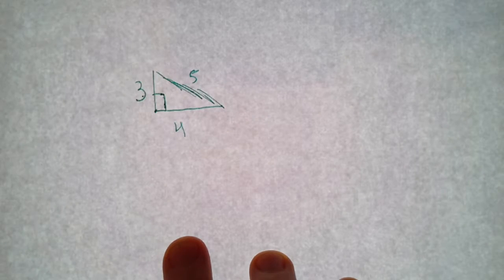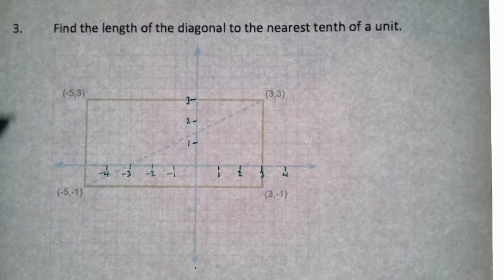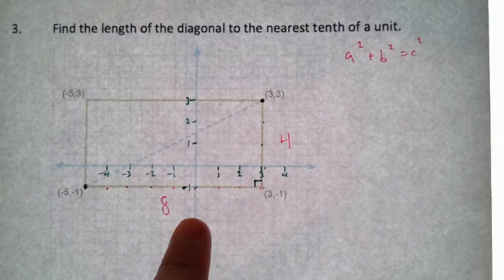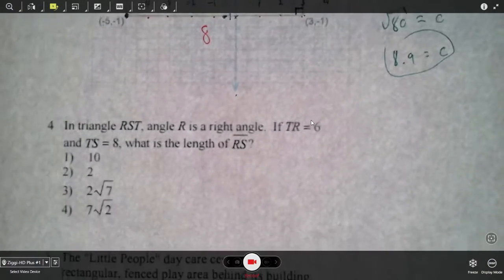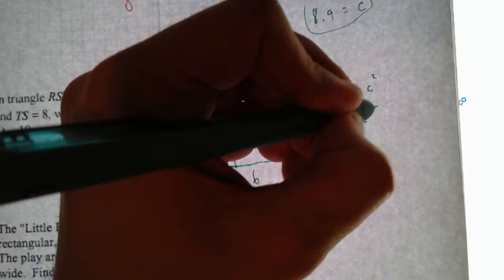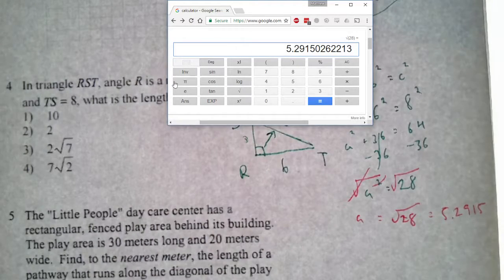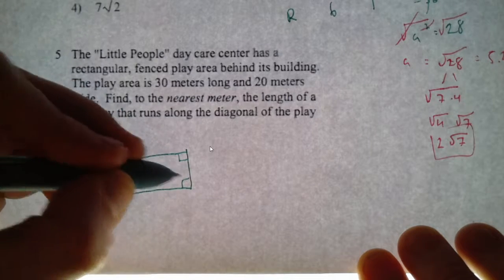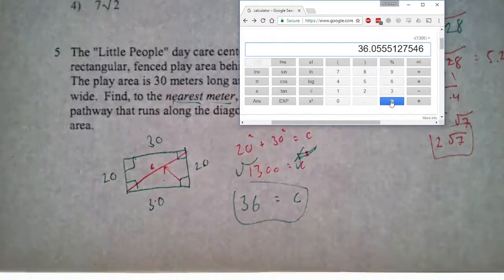Pythagorean Theorem: quick intro and practice